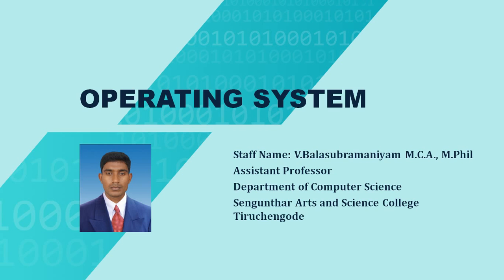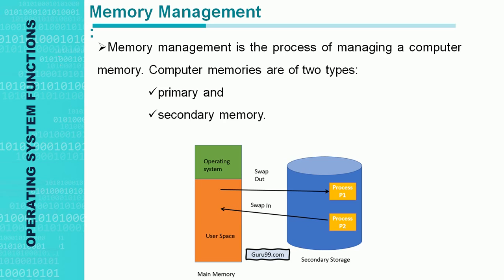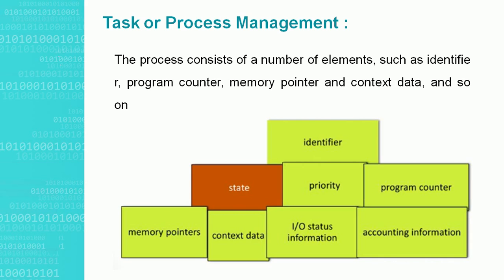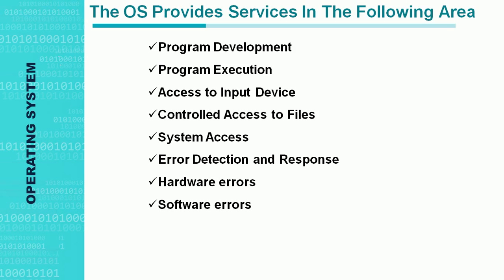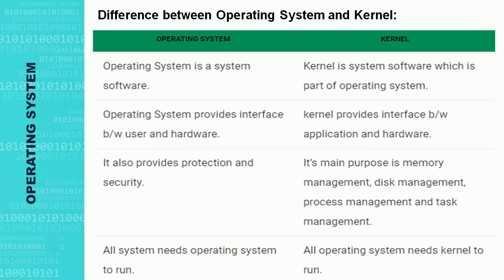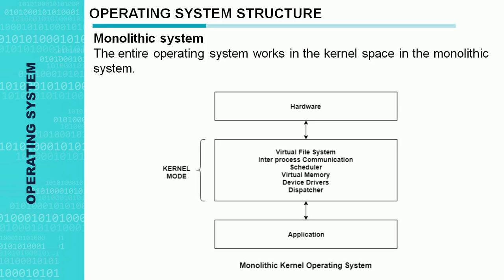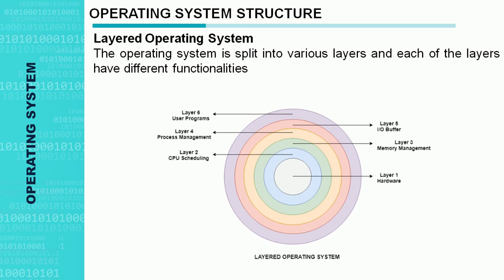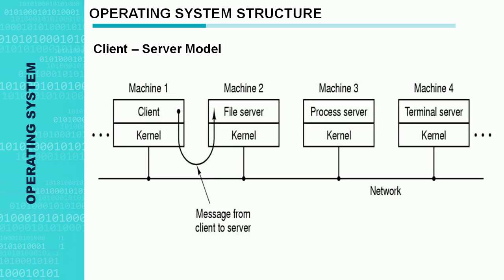Operating System V Balasubramaniyam Computer Science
An operating system (OS) is system software that manages computer hardware, software resources, and provides common services for computer programs. In this video i covered functions of OS, Process Scheduling, Kernel, System Call and Structure of OS.